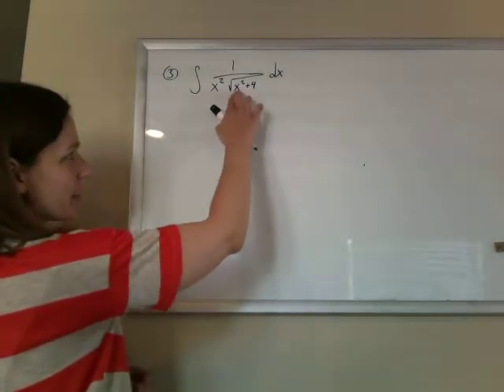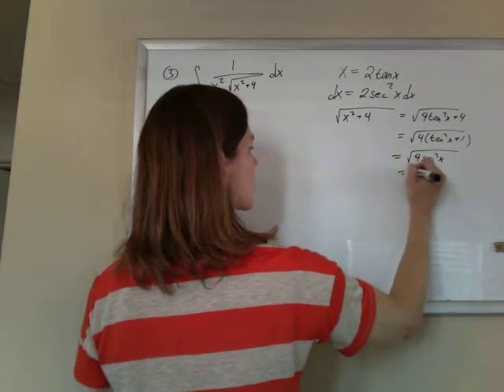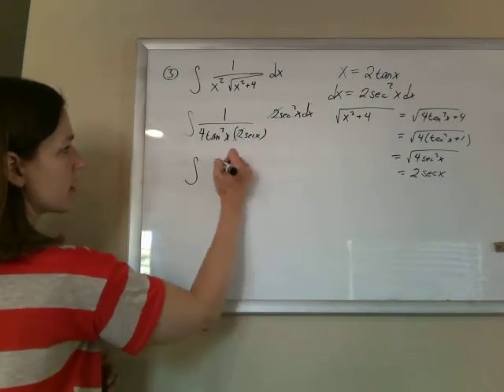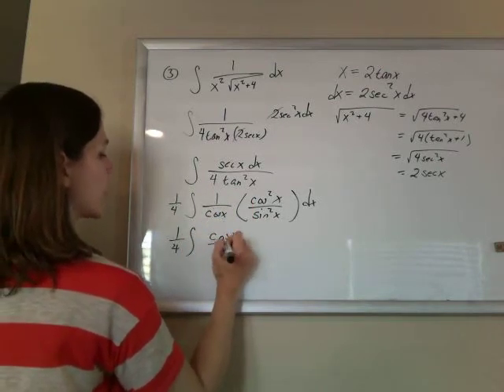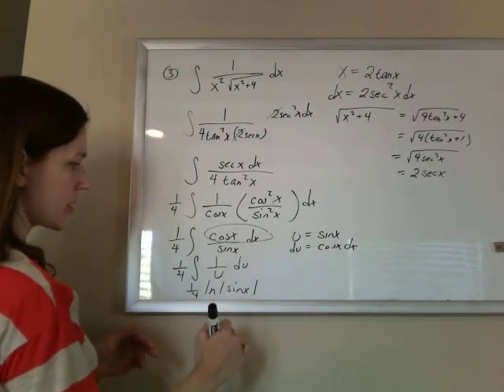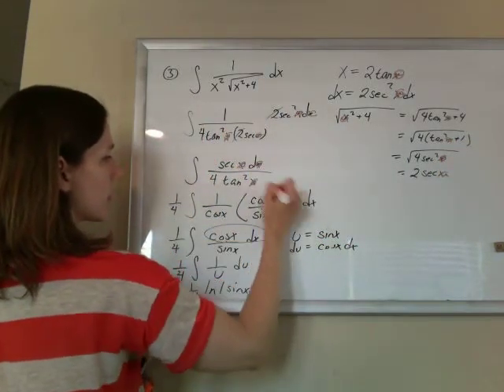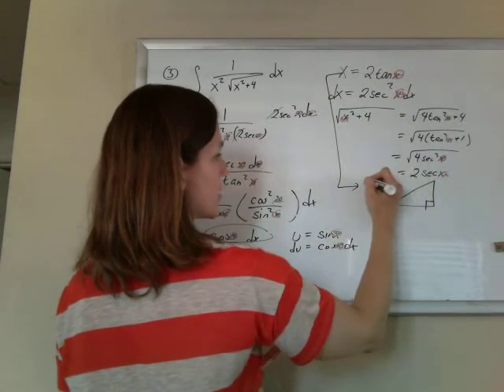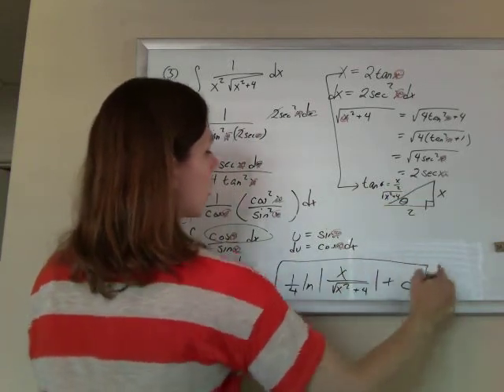Trig Sub 1/(x^2root(x^2 +4)